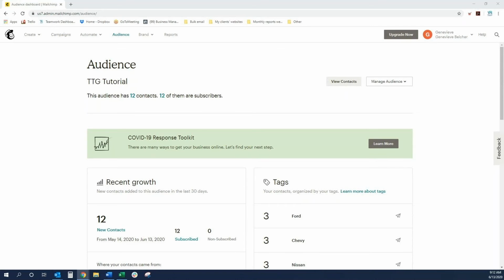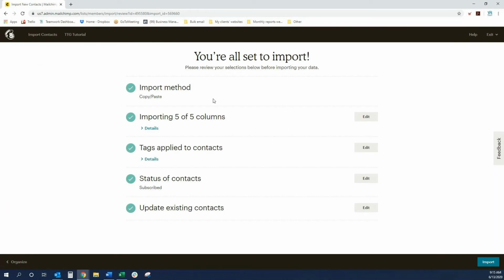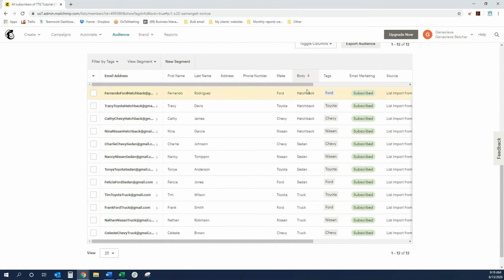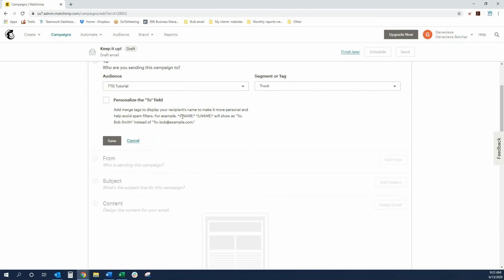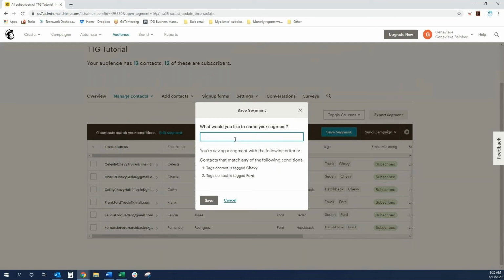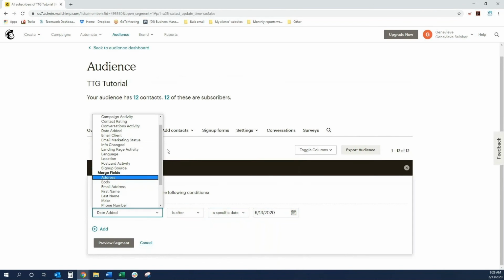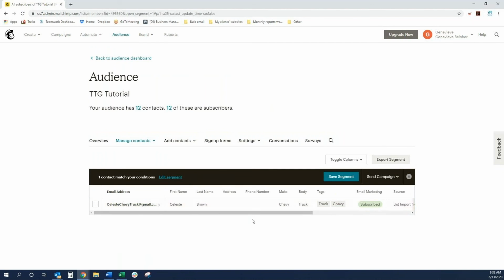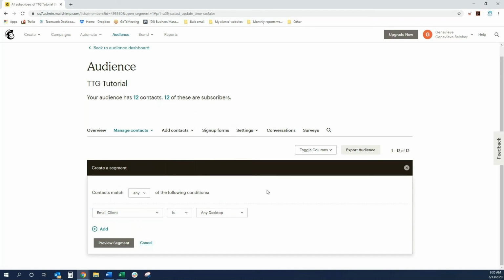Mailchimp Segmenting & Tagging Tutorial 2020 | Smart Contact Management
Get the right messaging to your target audience with Mailchimp segmenting and tagging!

In this Mailchimp tutorial for beginners, the email marketing experts at Technology Therapy Group show you how to set up segments and tags to efficiently automate your email marketing and manage your audience.

Tagging specific people within your Mailchimp contacts allows you to get a specific message to your target audience, resulting in increased engagement rates and higher ROI for every email marketing dollar spent. Learn how to use Mailchimp contact management to your advantage by creating segments and tags. During this video, we’ll walk you through:
- How to reach your target audience quickly and easily using email segmenting and tagging
- Importing contacts to Mailchimp (using either copy/paste or CSV files)
- Editing and creating contact fields to keep your audience organized
- Creating, categorizing, and sorting tags within every audience
- Targeting specific contacts
- Managing the status of a contact, updating existing contacts, and managing contact crossovers
- Sales funnel email messaging
- Master lists
…and MORE!

Dig deeper into your email marketing! Join us for a 75-minute training to learn techniques to get started with email marketing and enhance your marketing strategy. to learn more about our live training sessions.